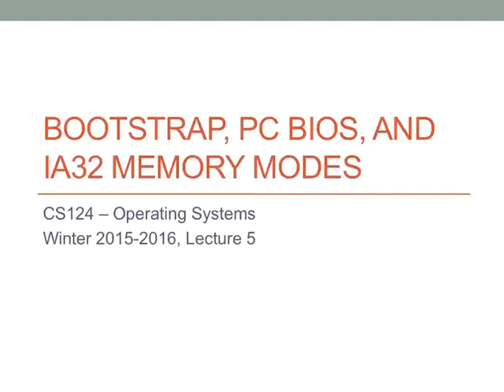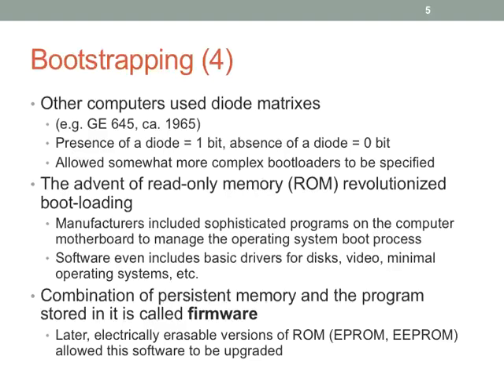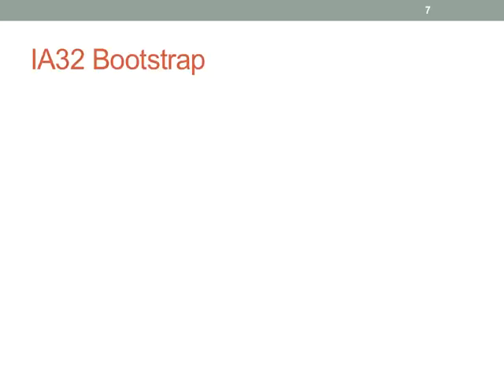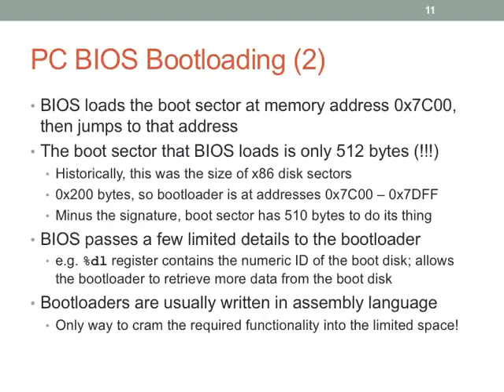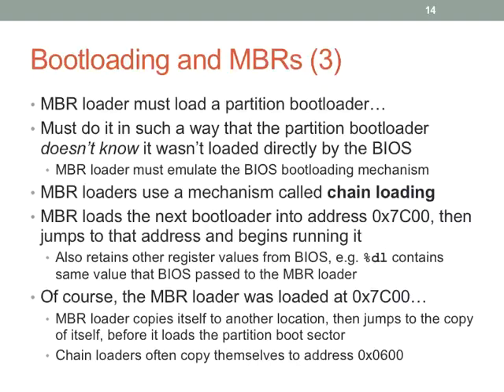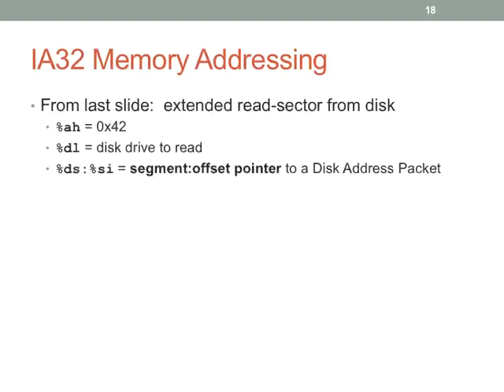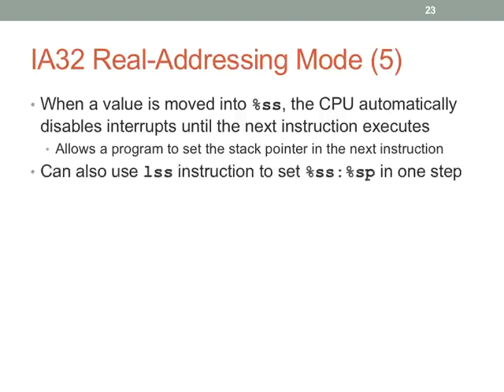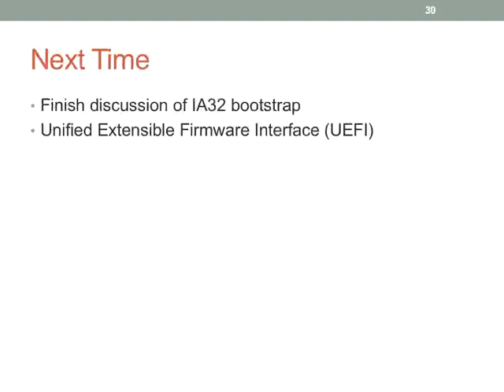Lecture 05 Bootstrap process, bootloaders, firmware Wi2016